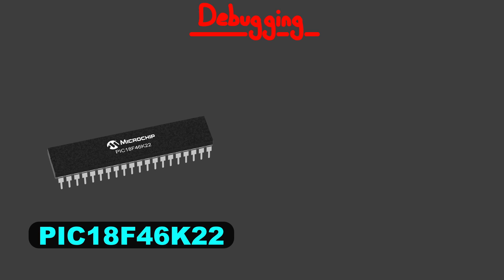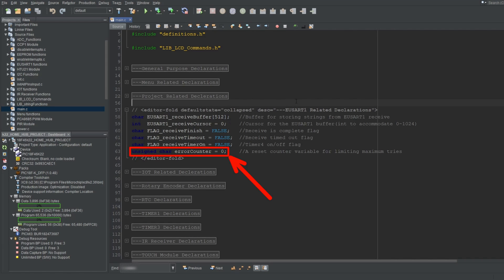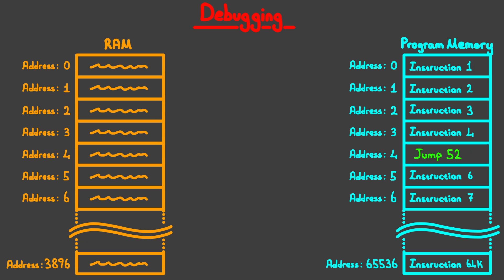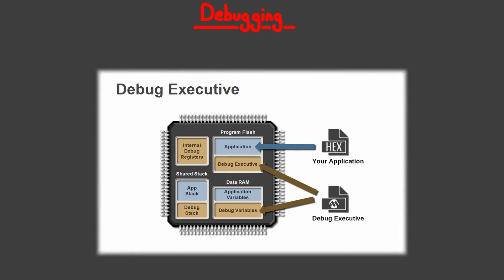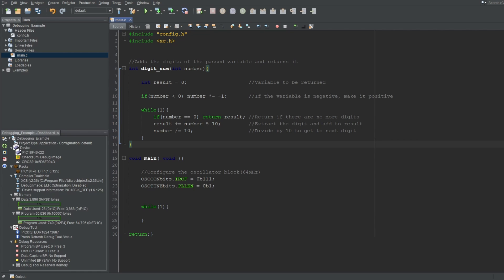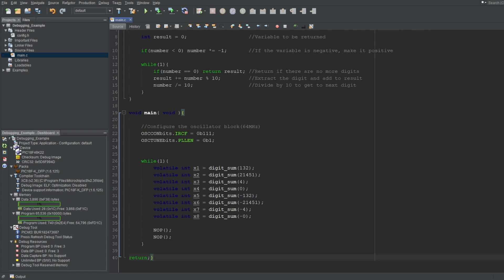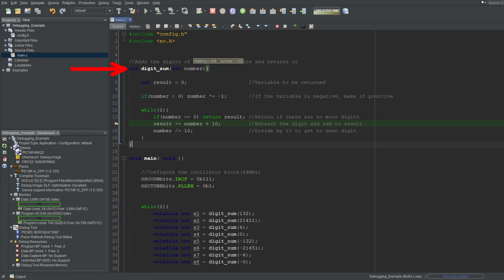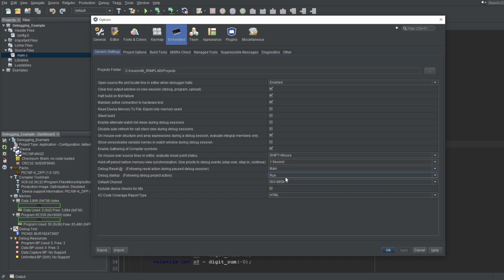PIC MCU DEBUGGING #1 - Basic info & Example (Absolute Beginner)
In this series, I'll talk about the concept of debugging and the related tools available to you in the MPLAB X IDE. Debugging microcontrollers is a bit more complicated than debugging software written for our computers or phones since you're debugging a more hardware-oriented system that doesn't have many resources to begin with, which makes the process a bit more unique. So, in this video, I'll start off simple and explain the core concept with an example...

- Microcontroller used in the video: PIC18F46K22
- Programmer/debugger used in the video: PICKIT3
Timestamps:
[0:00] Start of the video
[0:42] Basic information & terminologies
[2:45] How does MCU execute a program?
    4:24 Program Counter (PC)
[5:30] Info about debugging support
[7:12] Debugging example in MPLAB X IDE
[13:13] Configuring MCU to halt on debug startup
[14:15] Support documentation for all device and programmers
[15:37] End of the video